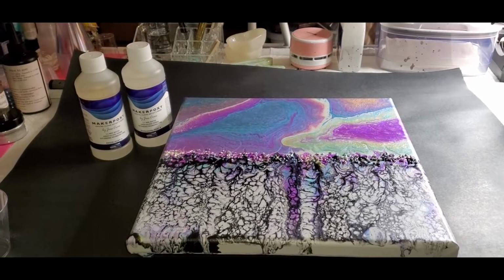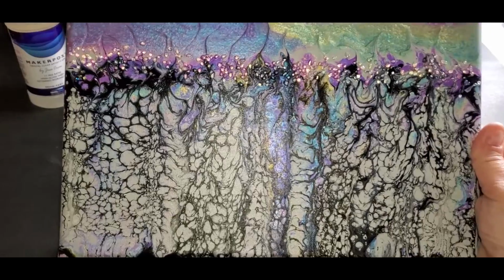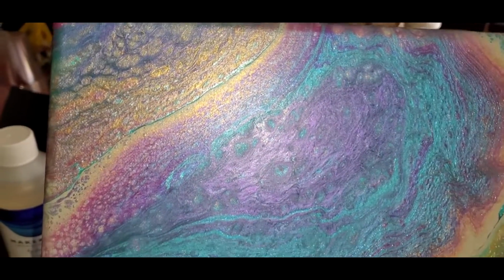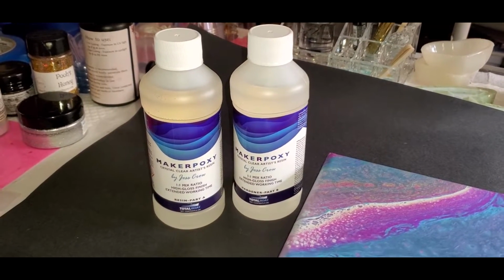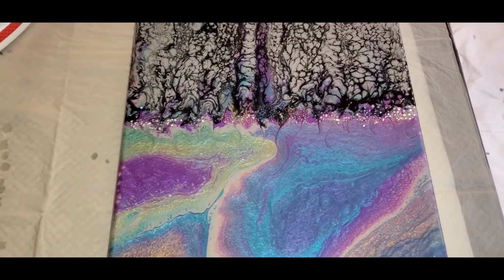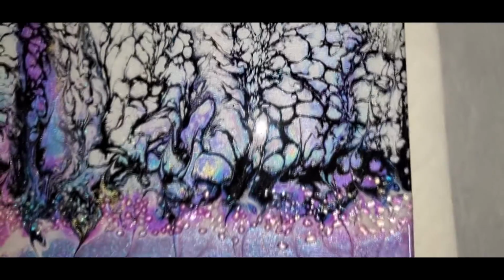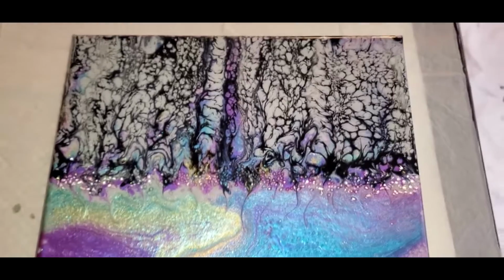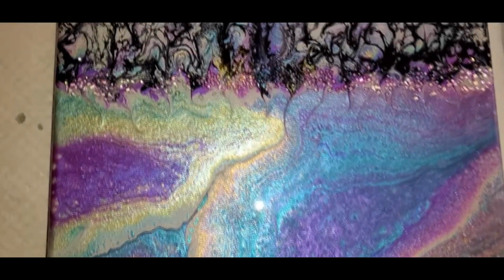# 21-17 TOPCOATING AN ACRYLIC POUR WITH RESIN USING MAKERPOXY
Today I am trying out Total boat Artist resin called Makerpoxy- I am going to floodcoat a previous acrylic pour I did &
see how this resin acts. Hope you enjoy this quick video

Alcohol ink, & epoxy/glitter tumblers. If this sounds interesting to you,

THIS HELPS ALOT TO BUY SOME SUPPLIES TO DO MY VIDEOS

Colors used today:

Other Materials used today: a previous pour- video is linked at end

Resin used in tonights art: @Total Boat Artist resin "Makerpoxy" by Jess Crow @totalboat.com

HELPS MY CHANNEL OUT AT NO EXTRA COST TO YOU (another FREE way to help my channel out)